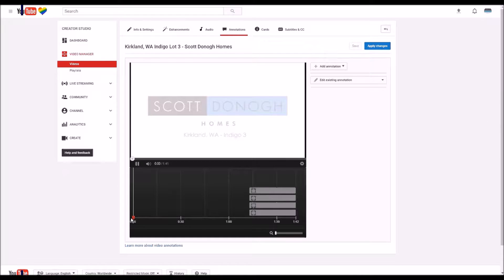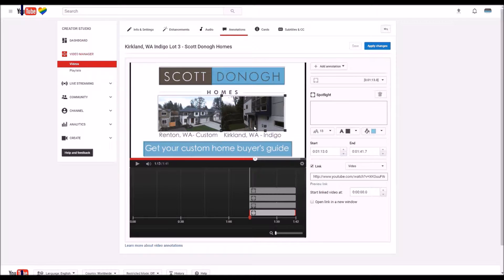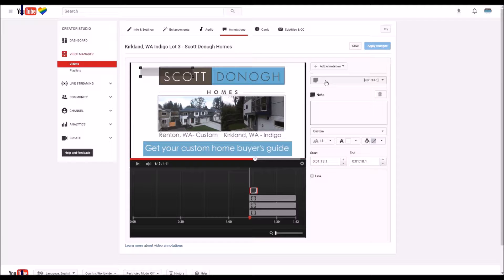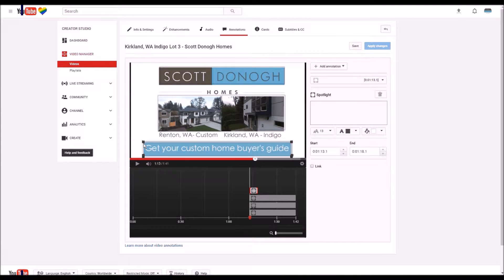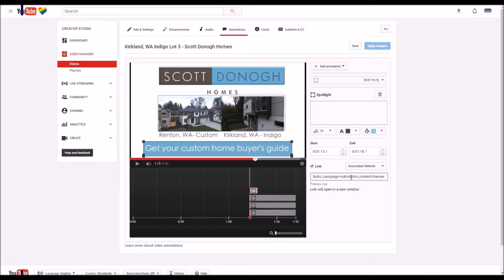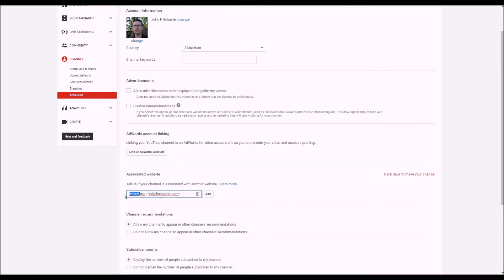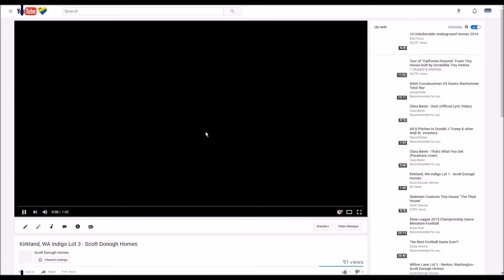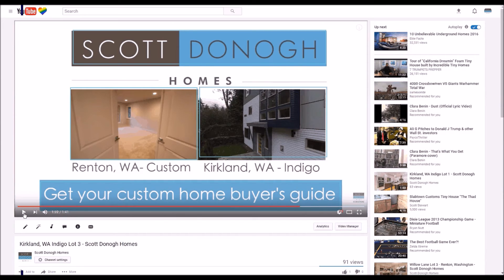How to Add a Clickable Link to Your YouTube Videos and Add an Associated Website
In this video you'll learn how to add clickable links to your YouTube videos.

After watching this you will know how to add your website as an associated website which allows you to link to it from YouTube videos.  Use YouTube to drive leads to your website with these techniques.

The annotations covered in this video work great but not so much for mobile. Once you have an associated website you can also add links to your website using YouTube Cards.  Very similar to annotations but these appear as popups on the users screen and are mobile friendly.  The best strategy is to use both the annotations and the cards to get the best result.

Please cmment below if you have any questions.   Thanks